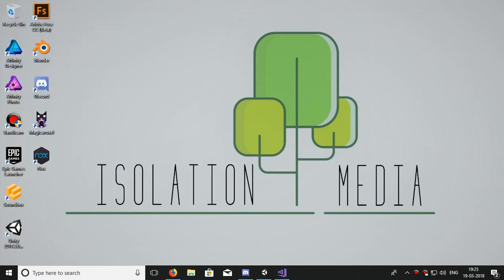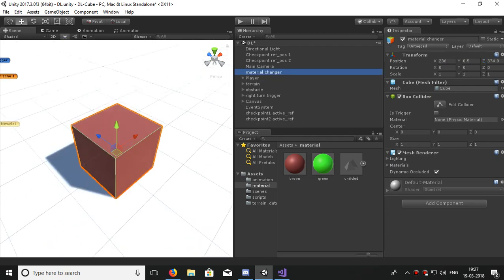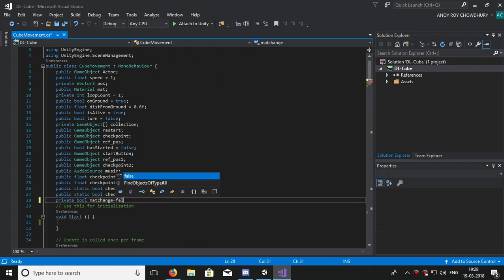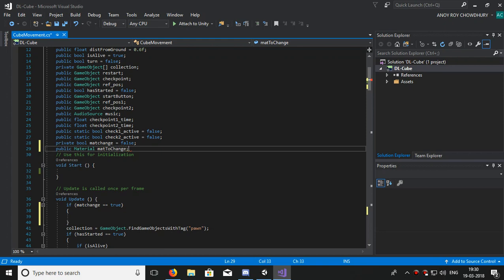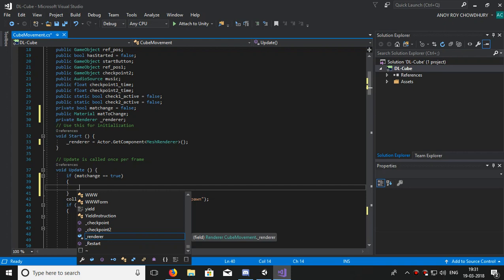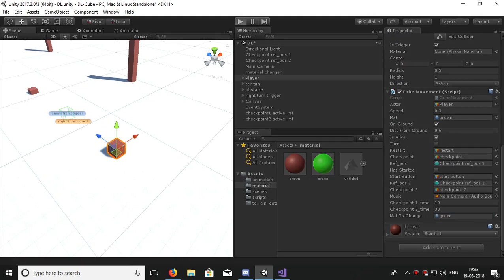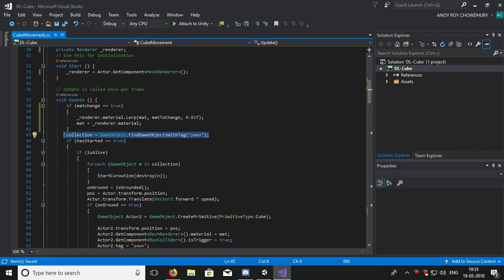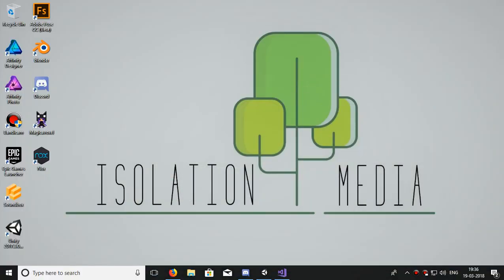Dancing Line in Unity - Tutorial #21 - Changing line colour smoothly (script included)